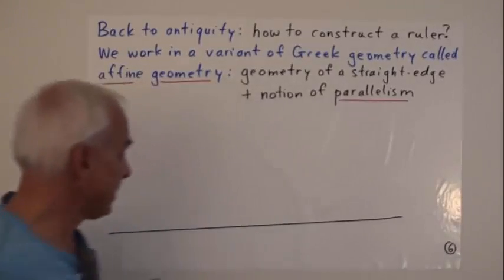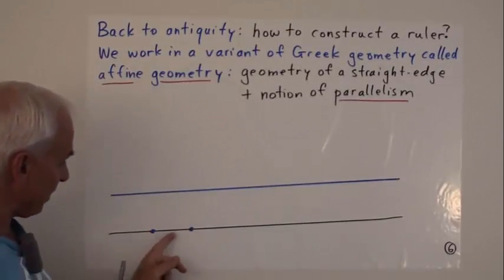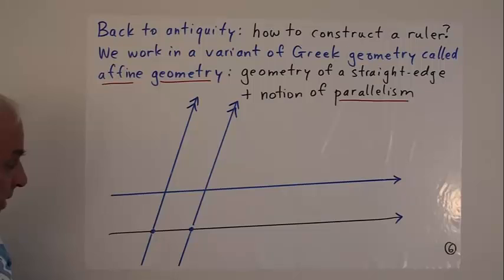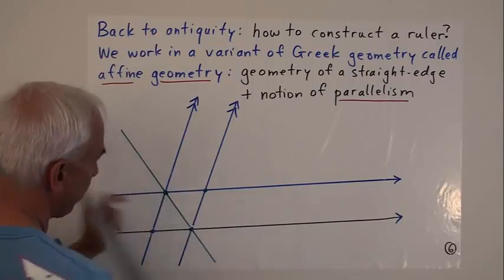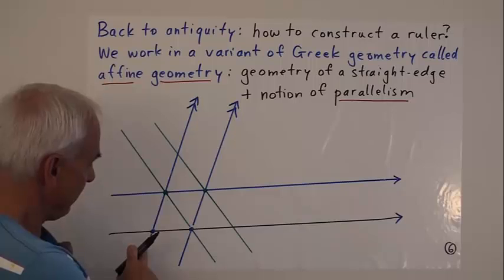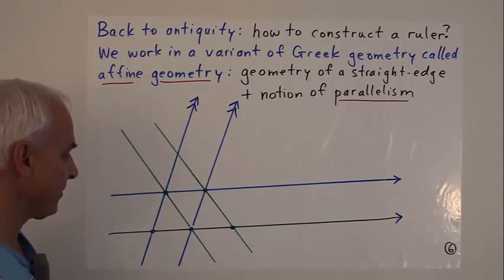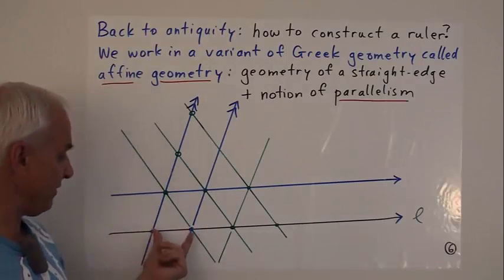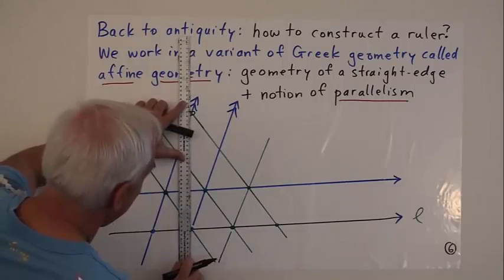Making a Ruler & Modelling the Continuum - Excerpt: FamousMathProbs19a by Prof Norman J Wildberger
NJWildberger Channel / Series